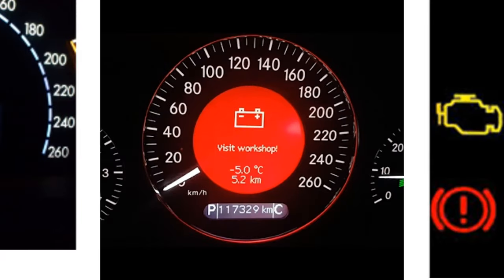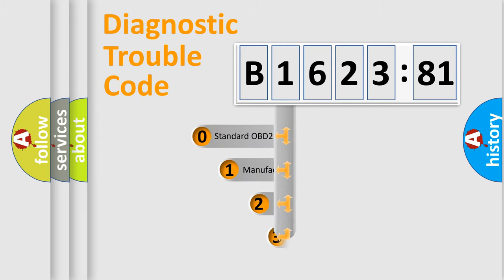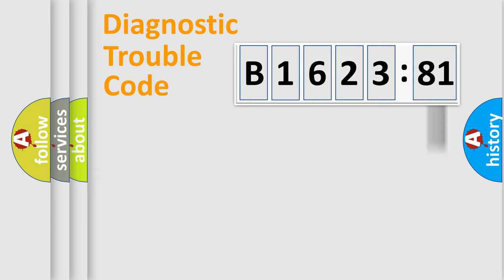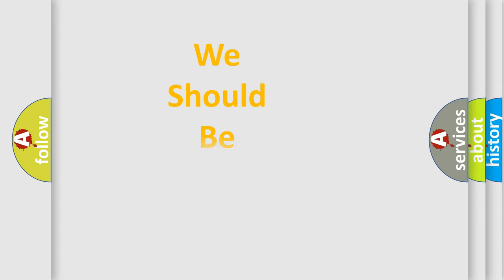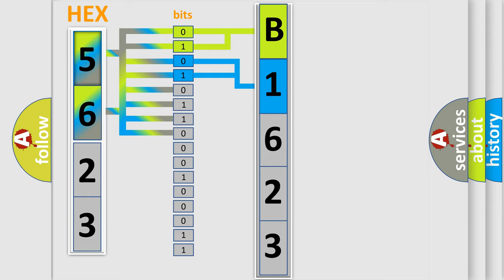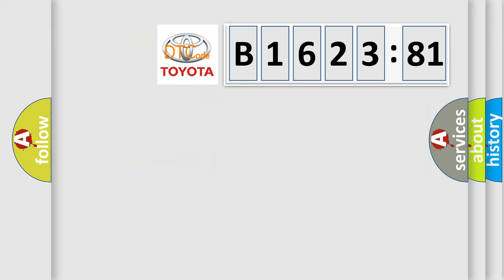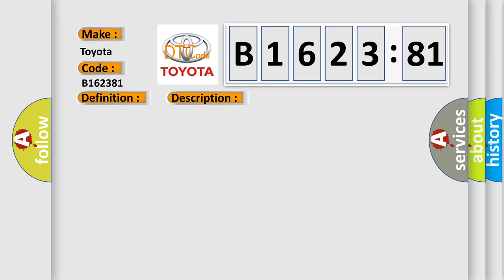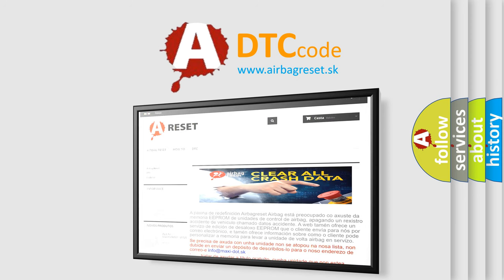DTC Toyota B1623-81 Short Explanation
Contents:
0:21 Basic DTC analysis according to OBD2 protocol standard.
1:48 Insight into programming
2:58 A diagnostically understandable description of the Diagnostic Trouble Code
3:05 Basic error definition

Make:
Toyota
Code:
B1623 81
Definition:
Vehicle Communication Bus A
Description: